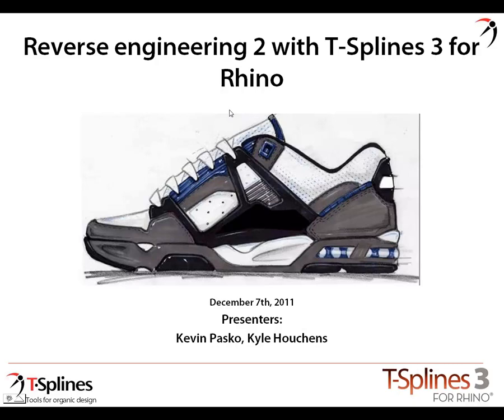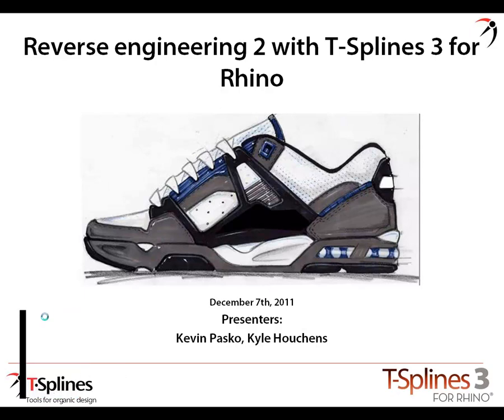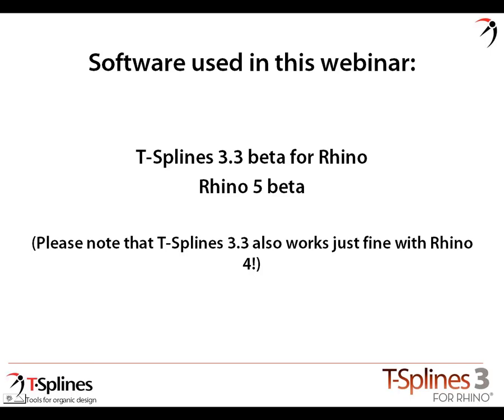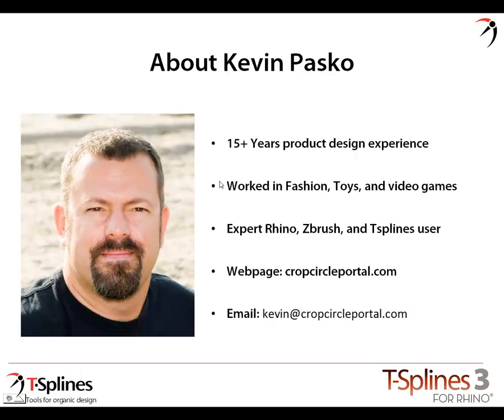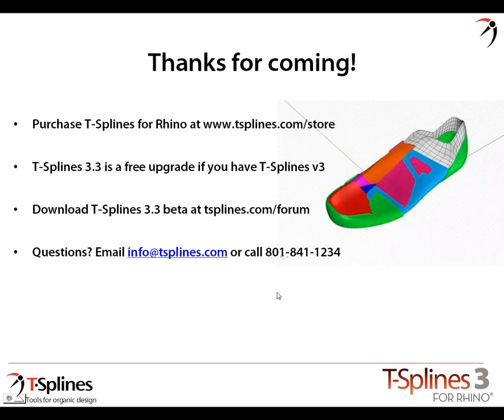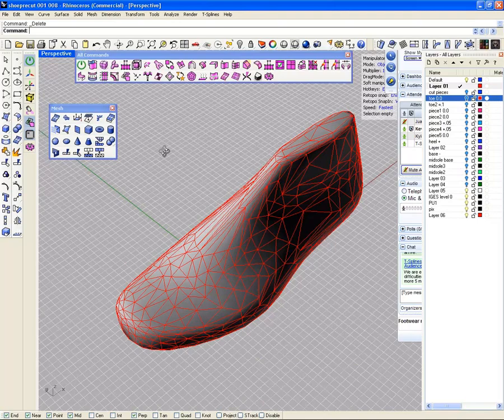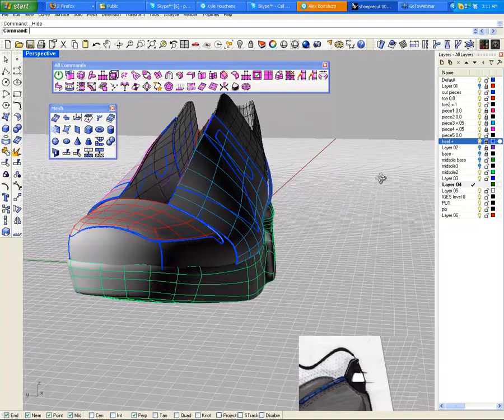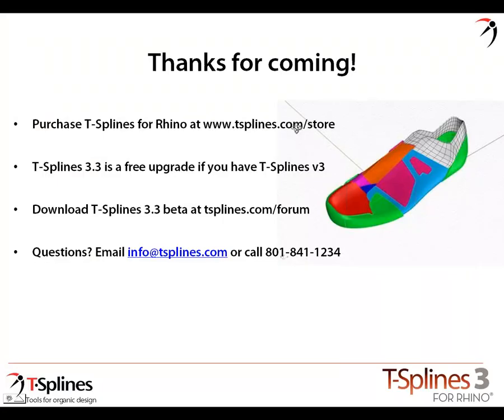Footwear modeling with T-Splines 3.3 for Rhino